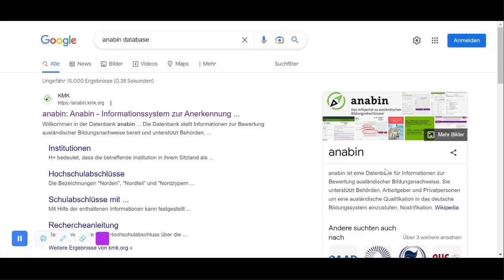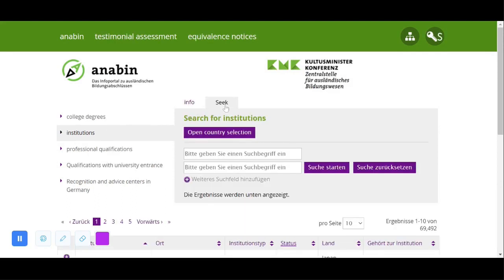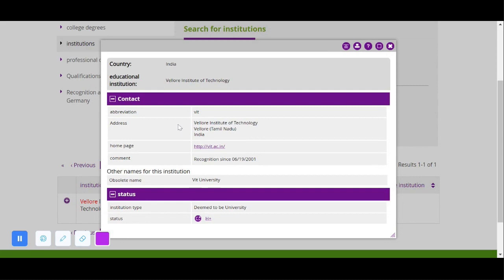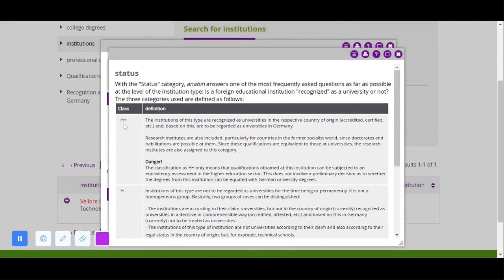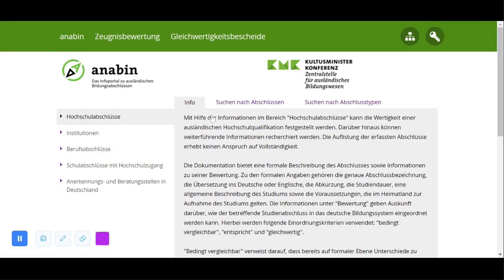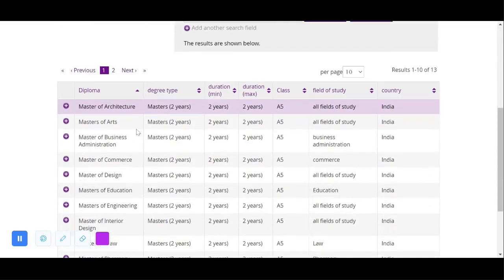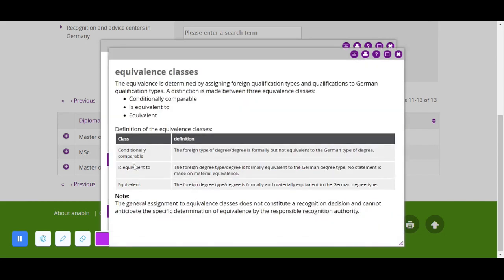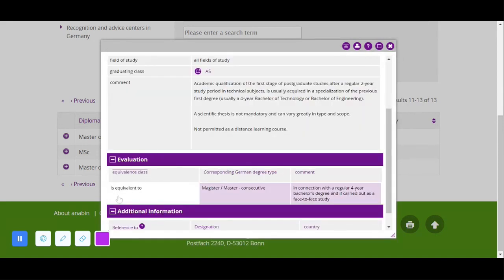How to use the Anabin database 2023|Step by step guide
The Anabin database can be used to find out if your foreign university degree is recognized in Germany or not. You will probably need this if you have studied in a non-EU country and need to apply for a visa or a degree program in Germany. Since Anabin is only available in German, we have created this video to guide you through the steps and show you how to obtain and print the right documents for your application.

In this video, I have explained that how you can check your university and degree in Germany's Anabin database. You can follow this process step by step to know if your degree is valid in Germany or not.

Overall, this video shows:

What is Anabin database in Germany?
How do you verify an Anabin degree?
How do you check if my university is Recognised in Germany?
Is my medical degree accepted in Germany?
How do I get Anabin?
How can I check my anabin degree?
How can I verify my degree in Germany?
What does H +- mean in anabin?
How do I check if a university is accredited in Germany?
What is Anabin Germany?
How to search Anabin?

If you have any questions or want to request a video idea, leave a comment on any of our videos!